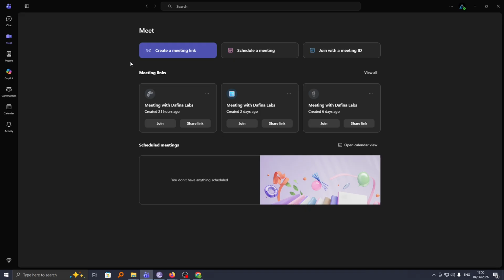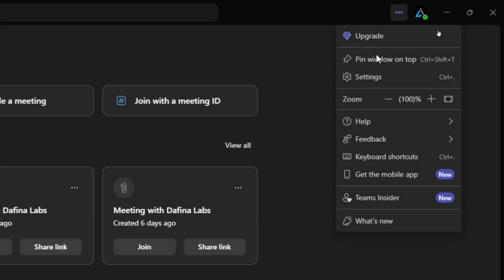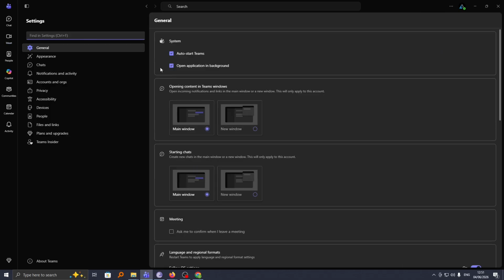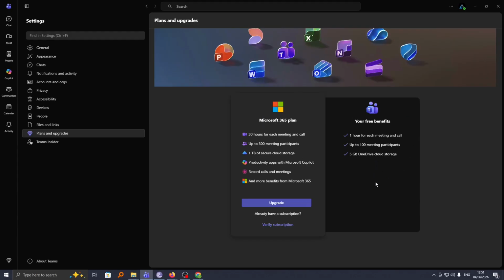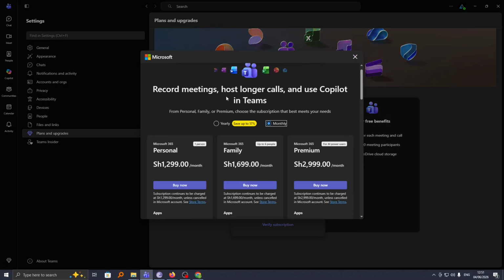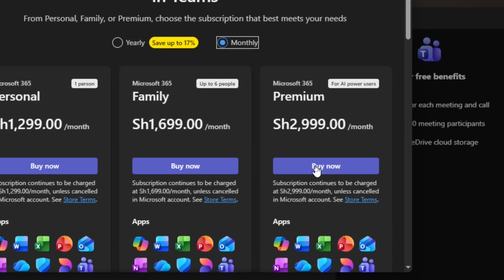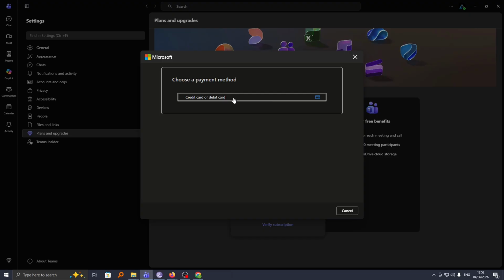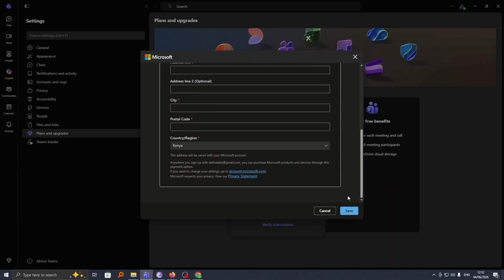How To Upgrade Microsoft Teams Subscription Plan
In this video, you’ll learn how to upgrade your Microsoft Teams subscription plan quickly and easily. If you want access to more features, better meeting options, and advanced collaboration tools, this step-by-step guide will show you how to upgrade your Teams plan.

📌 What you’ll learn:

How to check your current Microsoft Teams plan
How to access subscription and billing settings
How to upgrade to a higher Microsoft 365 or Teams plan
How to compare available subscription options
Tips for choosing the right plan for your needs

Follow this simple tutorial to upgrade your Microsoft Teams subscription plan and unlock more powerful features for productivity and teamwork.